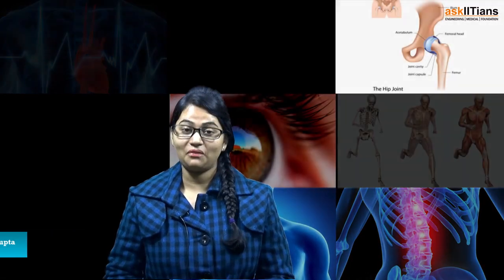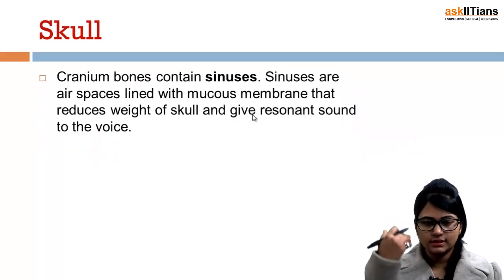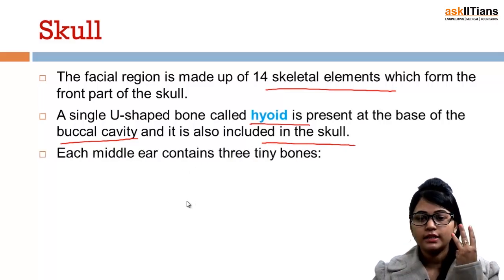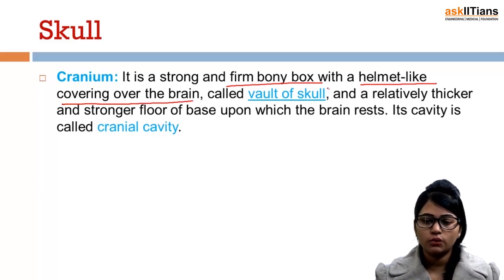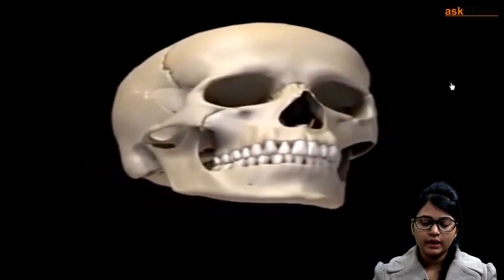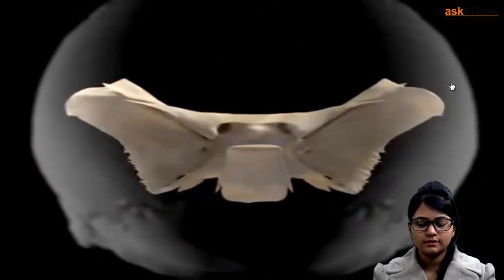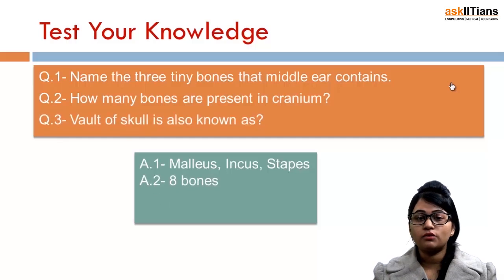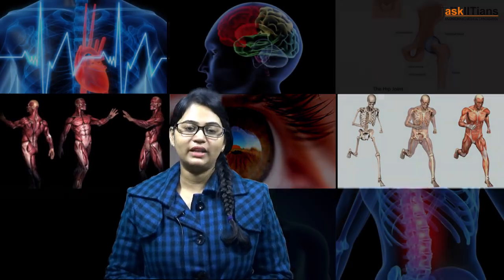Human Skeletal System | Lecture-5 |Locomotion and movement | Biology |Grade- 11 | JEE | NEET